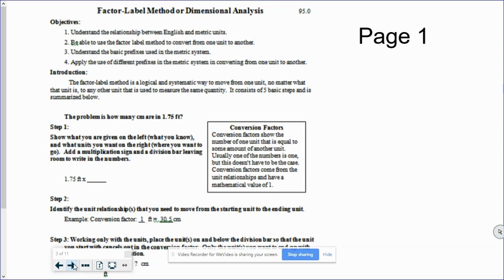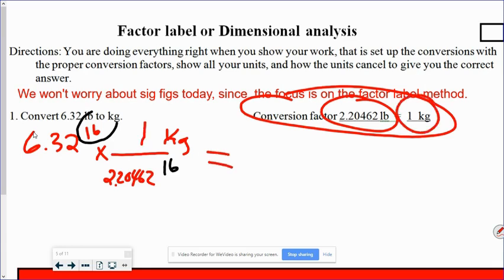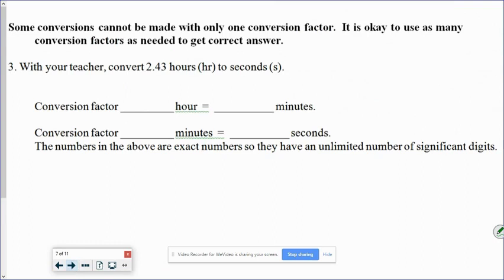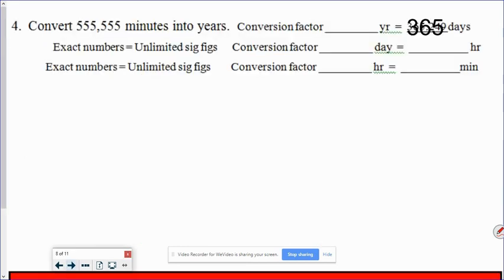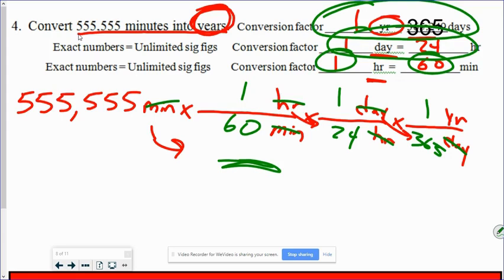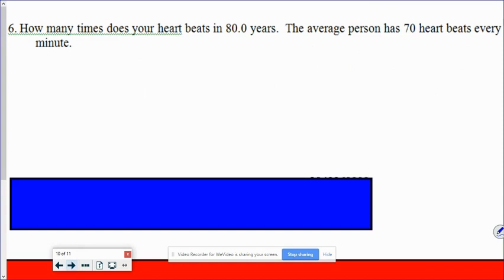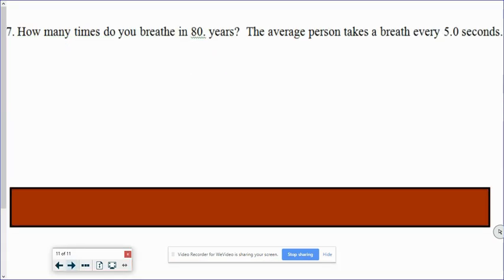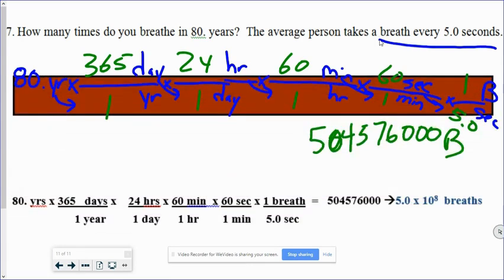9/22/2020 1s Factor label introduction